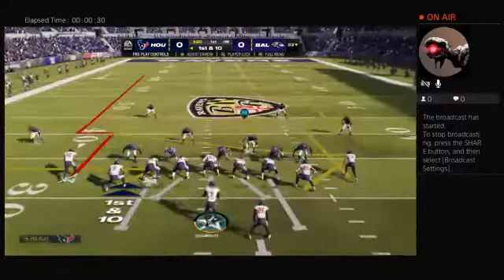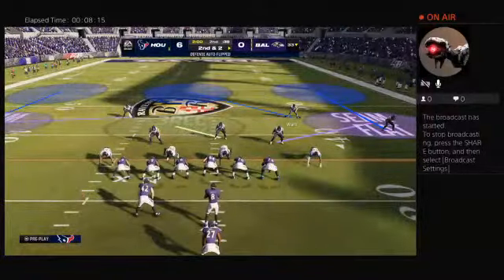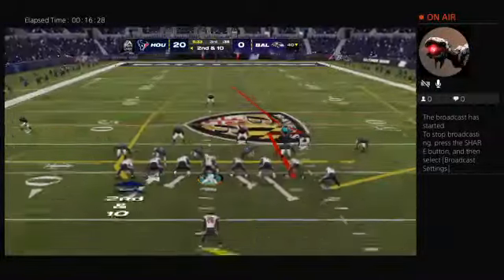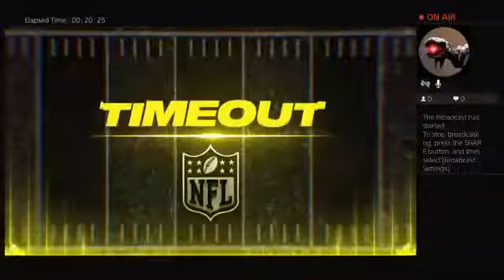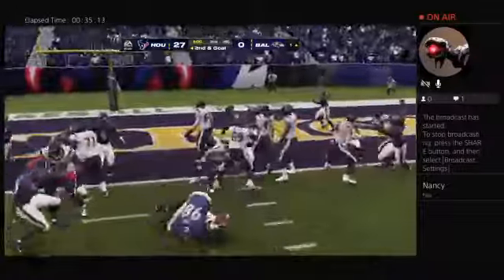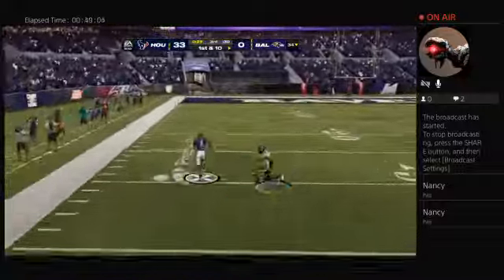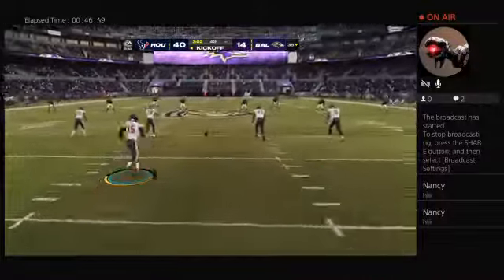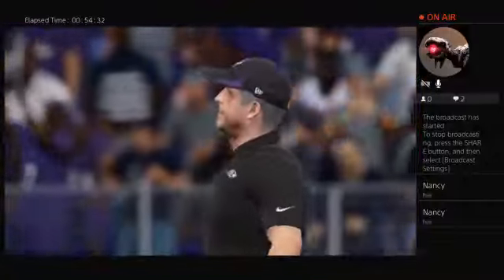Tha Creed part 2